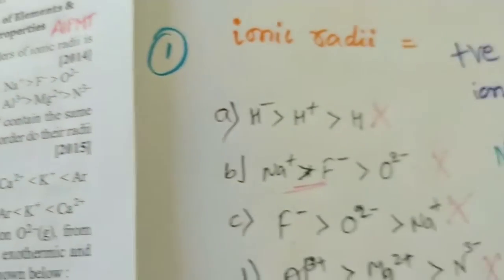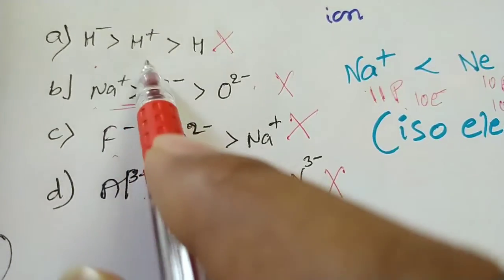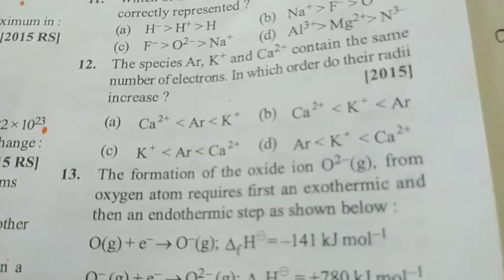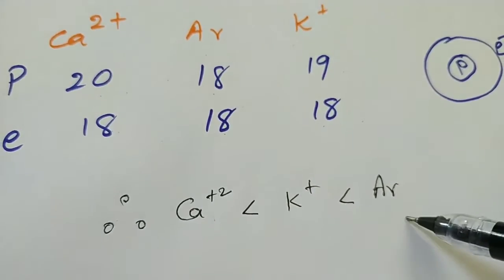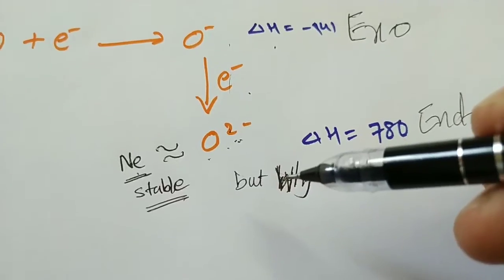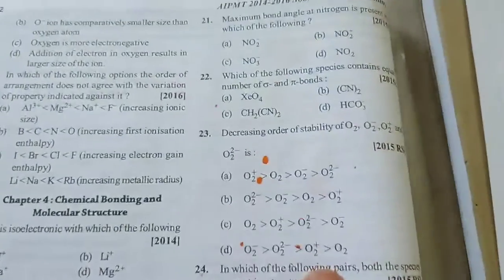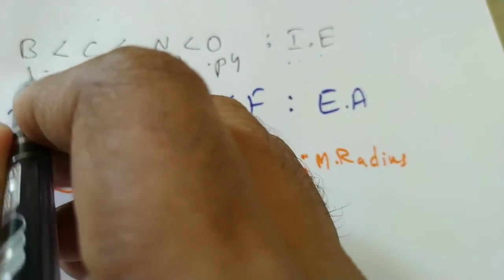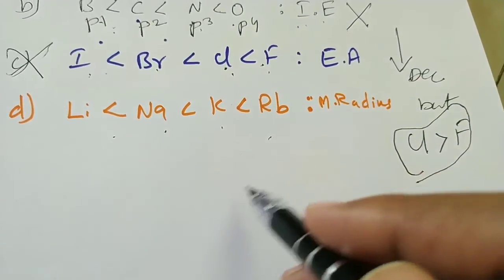AIPMT/NEET_ 2014-16_CHAP_3 _ BY PLREDDY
AIPMT/NEET_ 2014-16_PYQ_CLASS_11_CHAP_3